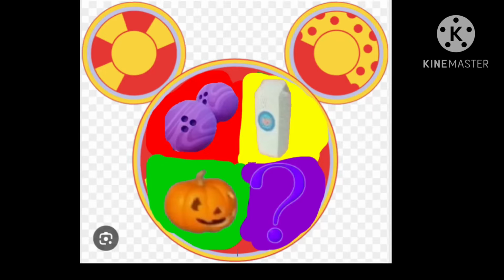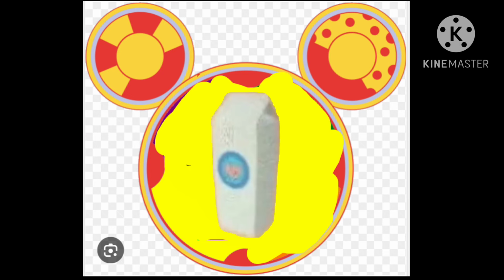Ju in underwater joy joy two picking the mouseketools